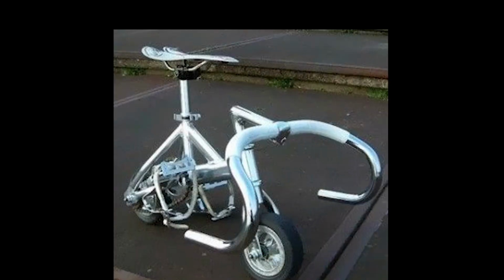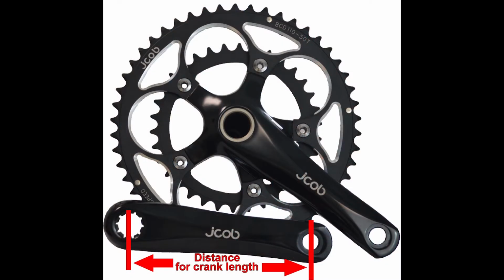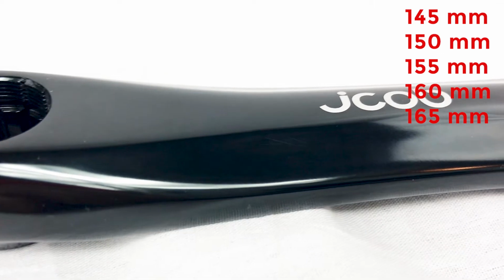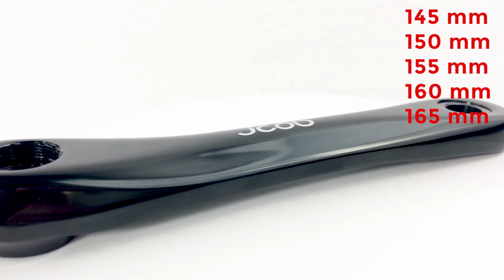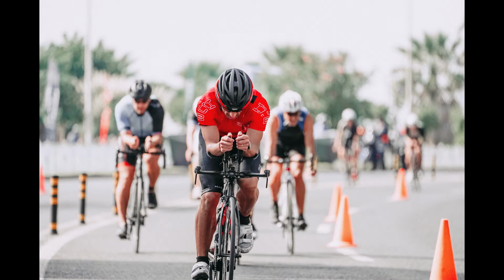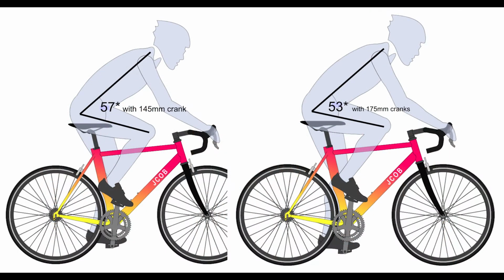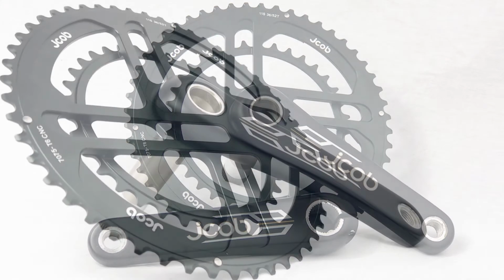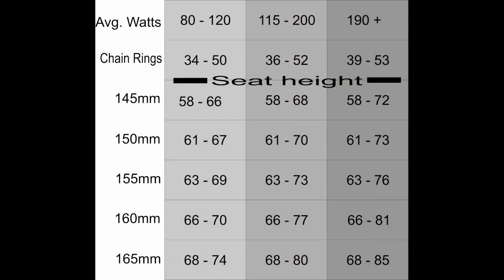JCOB Short Crankset Selection Guide